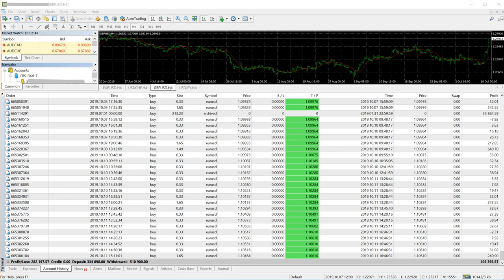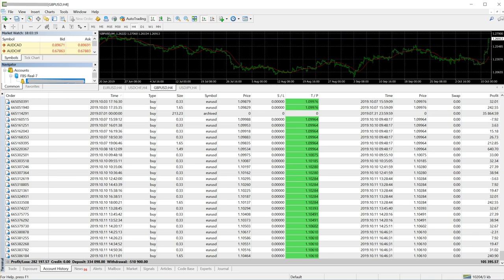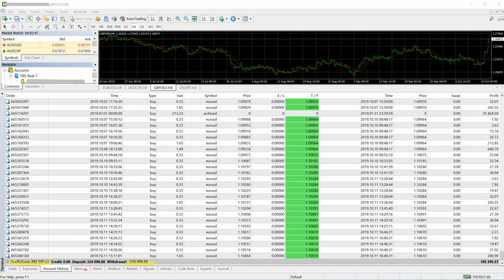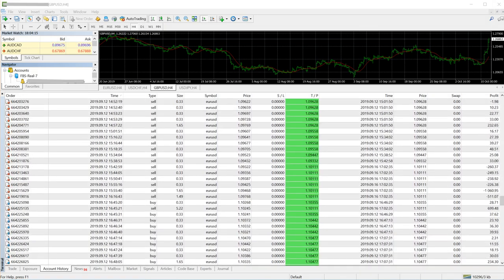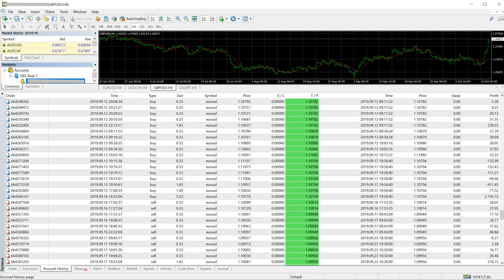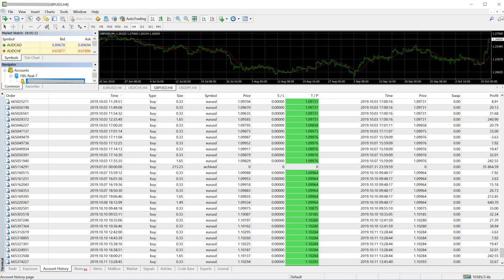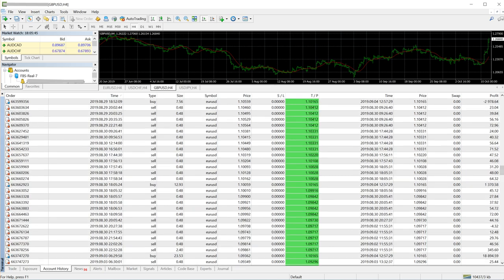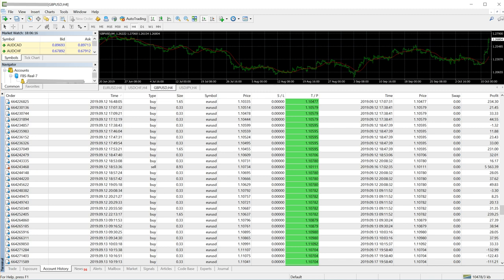$280k Net Profit EURUSD only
This account is traded with only EURUSD, not only this check below given account statement where client is not withdrawing profit but transferring it to another account in order to earn profit from PROFIT EARNED.

Real Account with $280k USD of Net Profit
Currency Traded = Only EURUSD
Accuracy = 78%
Total Withdrawals = $510900
Total Deposits = $334000
Net Profit Gained = $280000
Consecutive Wins = 9
Consecutive Loss = 2
Largest Profit Trade = $46000
Largest Loss Trade = -$3333

Connect your ACCOUNT WITH US GET 80% PROVEN ACCURACY Trade only in one currency of your choice